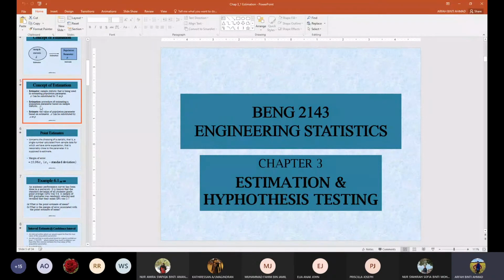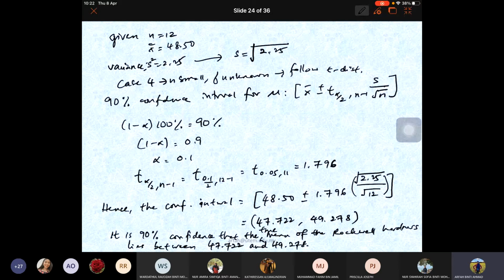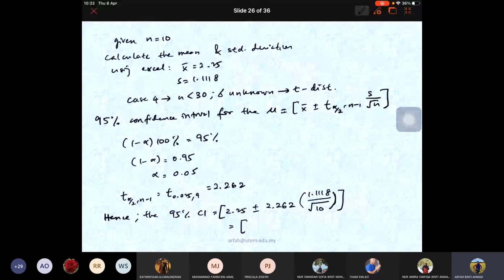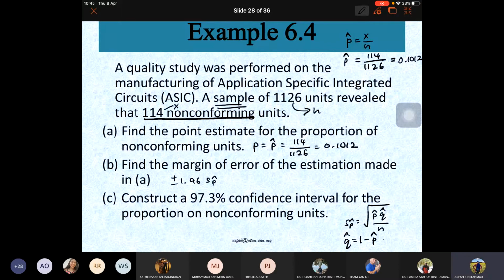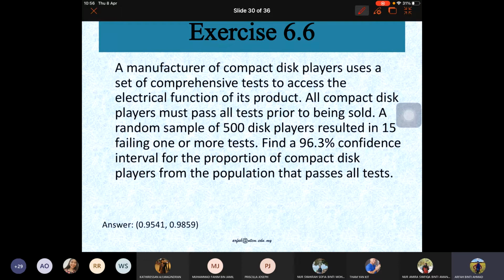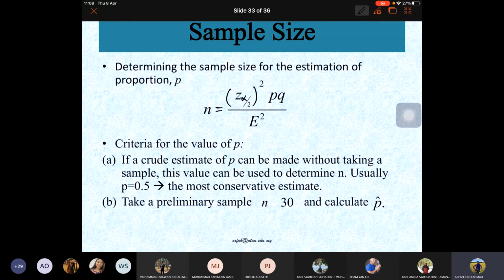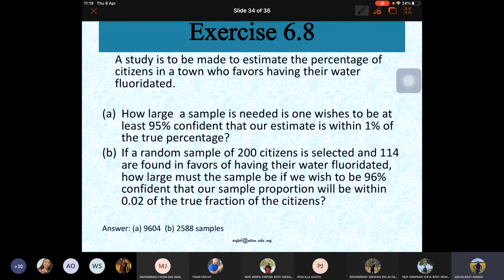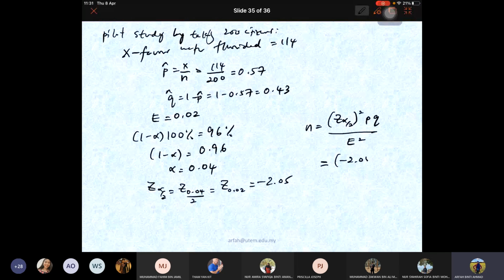BERN2143 - Engineering Statistics - Chapter 3_1 Estimation - Part 2